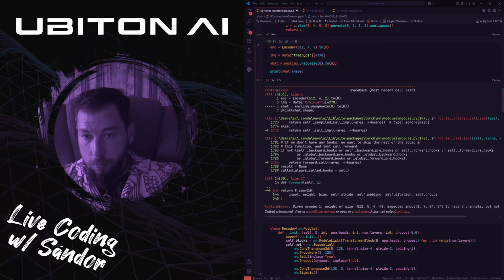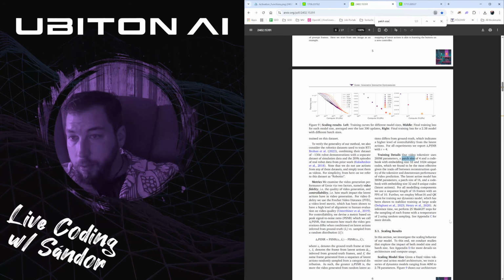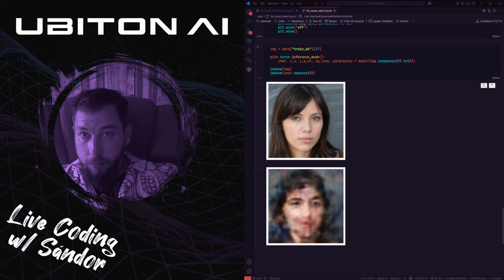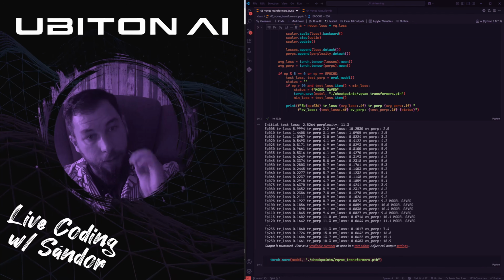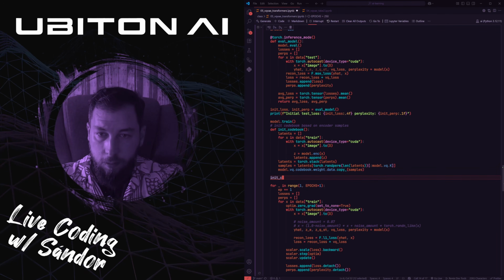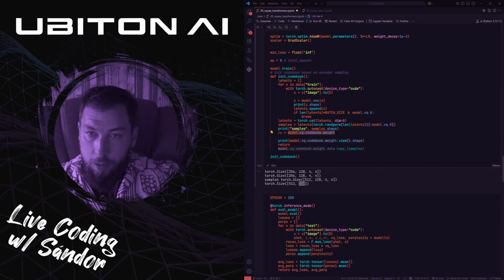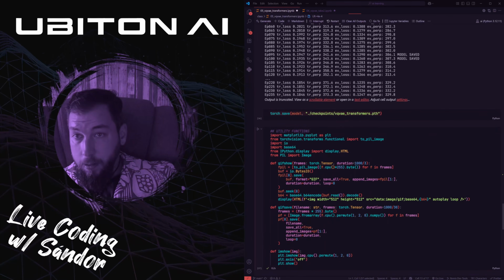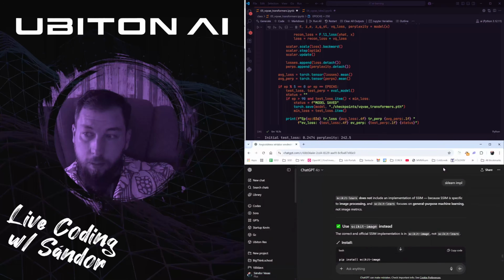[Live Coding AI] Transformer VQVAE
Join our Skool Community FREE and learn AI development in-depth!